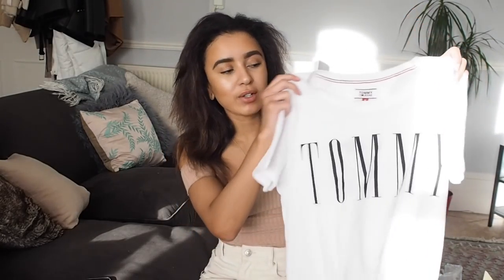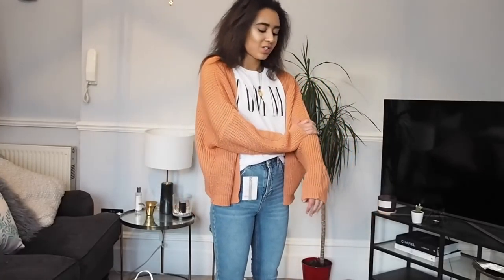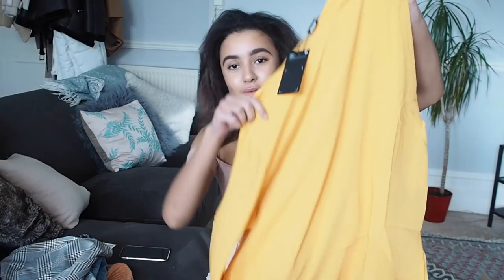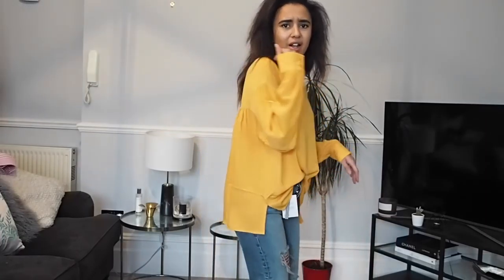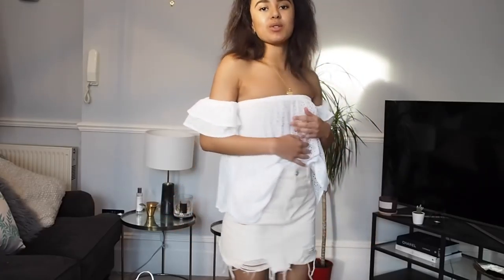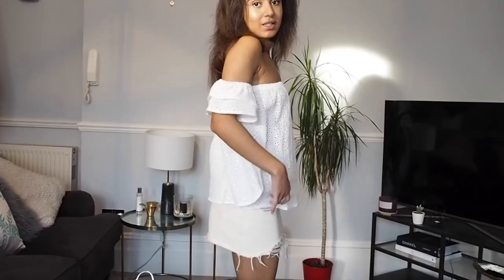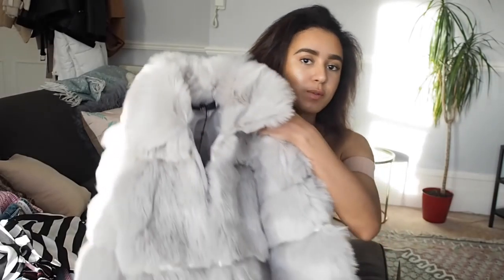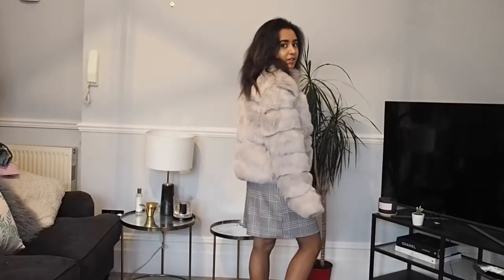SPRING ASOS & MISSGUIDED FASHION HAUL | TRY ON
After my last haul i thought it was about time i filmed another asos haul! With a few missguided pieces because why not.

MENTIONED:
Cream Skirt(similar)

Camera: Olympus Pen e-pl7 with 45MM lens and kit lens

As always, leave any questions, feedback or video suggestions in the comments! Lots of love, Dannii x